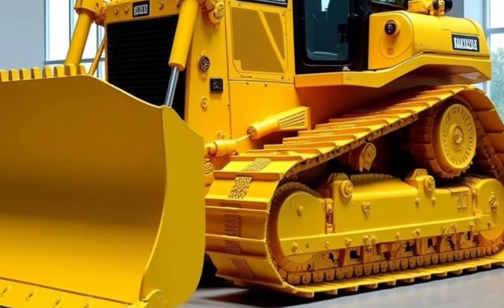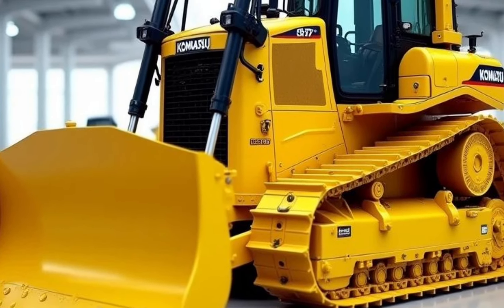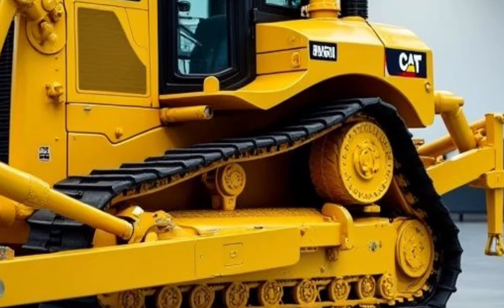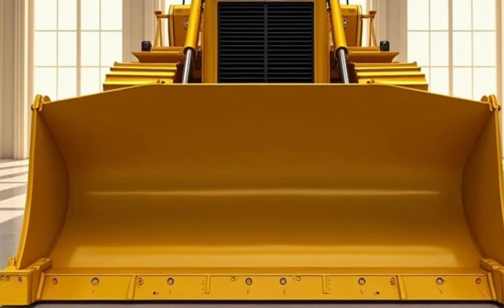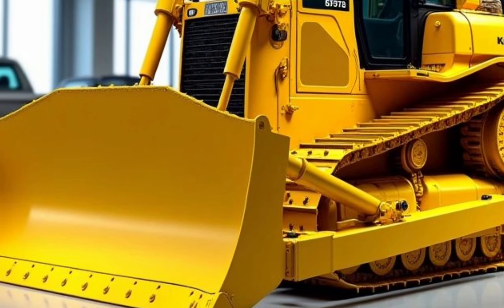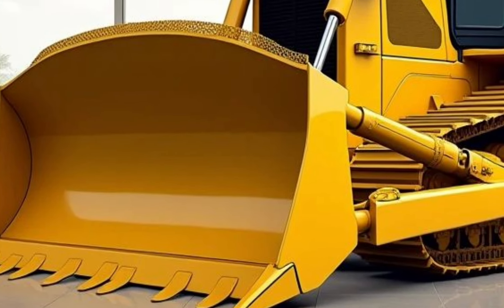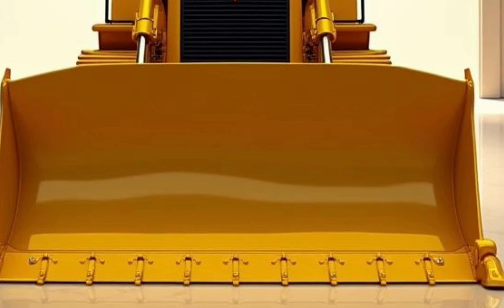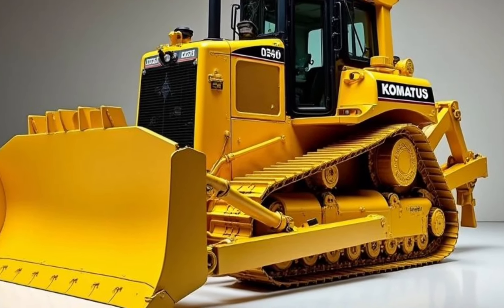"Unleashing the Beast: 2026 Komatsu D575A – The World's Most Powerful Bulldozer"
In this video, we dive deep into the incredible power and innovation of the 2026 Komatsu D575A, the world's largest and most powerful bulldozer. Standing at over 16 feet tall with a 1,150-horsepower engine, this colossal machine can move mountains of material with ease. Discover its cutting-edge technology, operator-friendly features, and unmatched durability that make it a game-changer in the construction and mining industries. Join us as we explore how the Komatsu D575A redefines what heavy machinery can do!